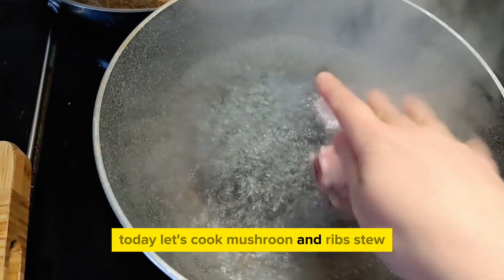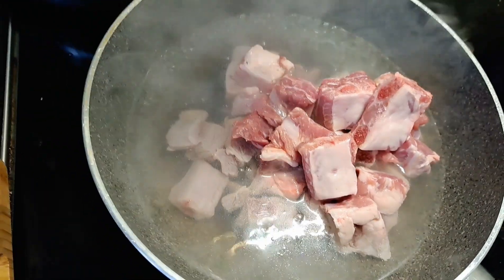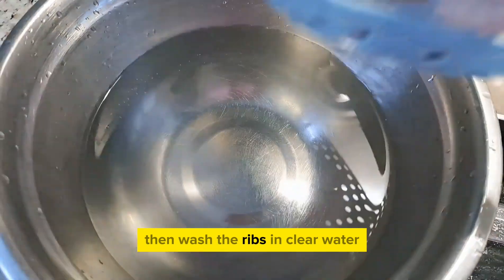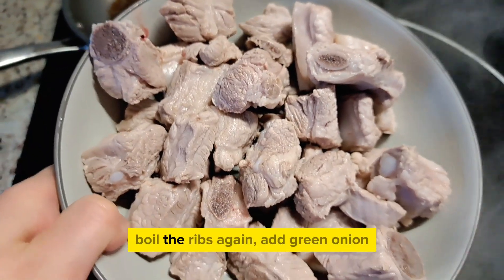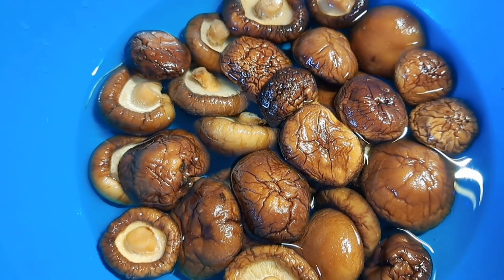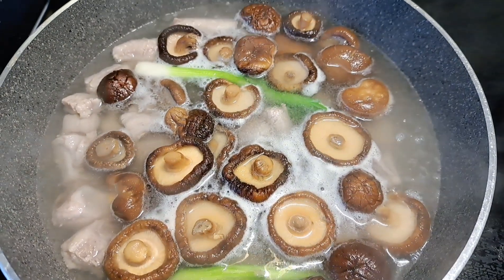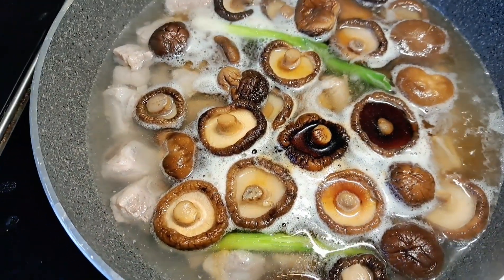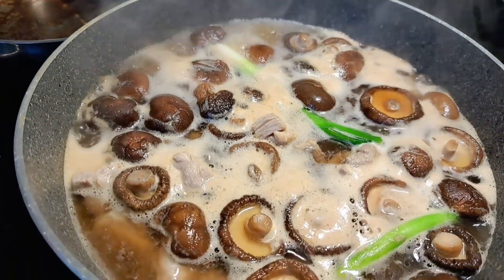and ribs stew